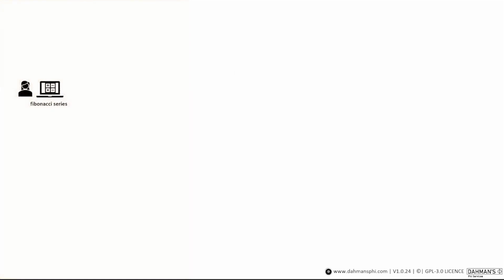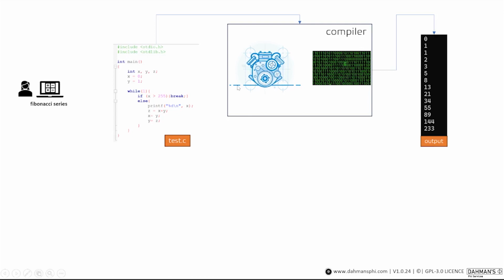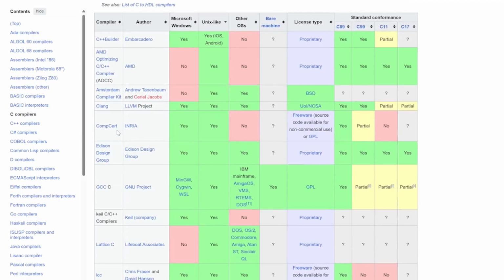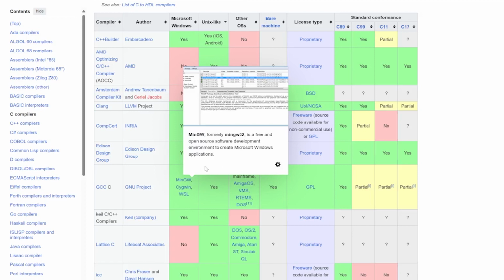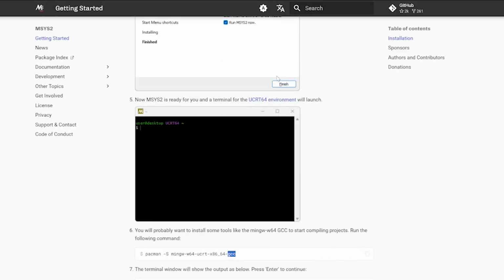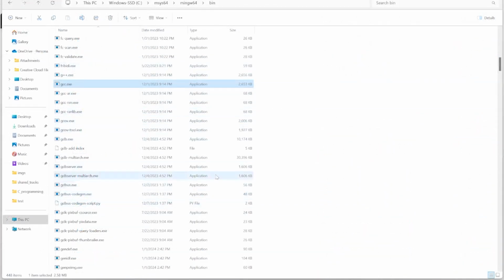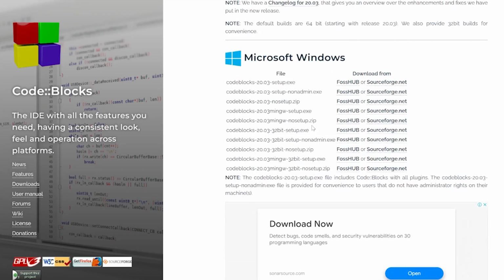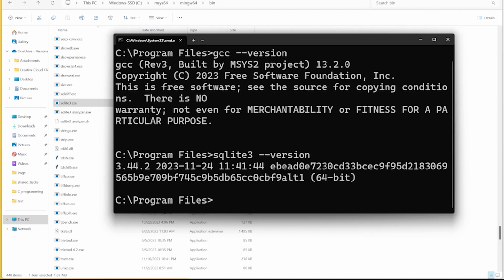Episode-2- Environment Setup- program with C language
In this video I introduce the main elements you shall obtain and install to start working with C programming language. You will understand the objective and the purpose of each tool we intend to employ.
**Enjoy learning how to program with C**

The Contents:

00:00 - Introduction
00:20 - Technical tip
05:21 - List of compilers
08:45 - MYSYS32 tool
14:20 - Codeblocks IDE
16:50 - Sqlite3 database
17:50 - closing